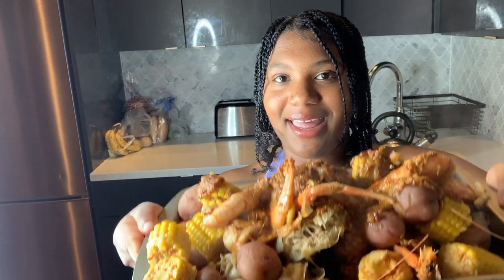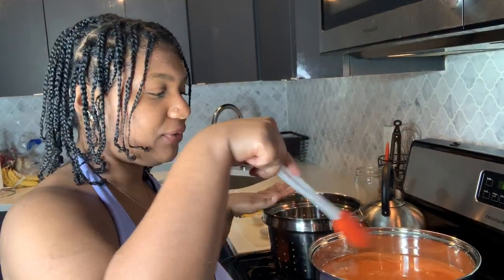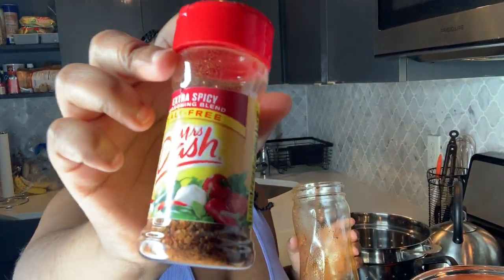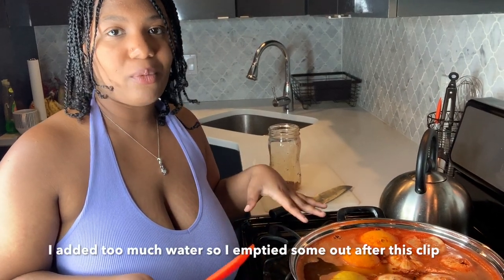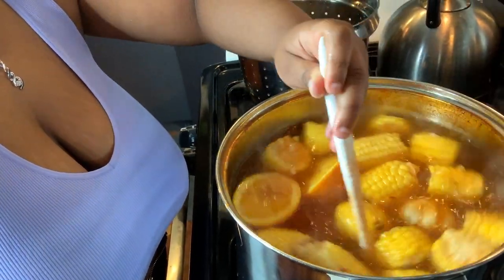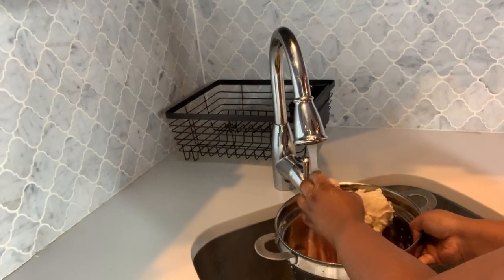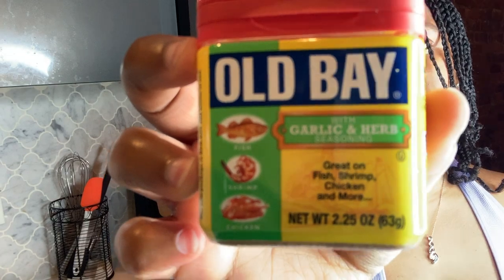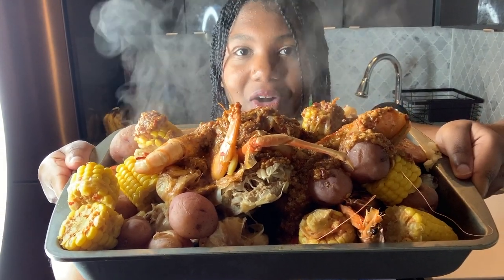HOW TO MAKE A SEAFOOD BOIL with CAJUN GARLIC BUTTER SAUCE | easy step by step recipe - Milan Alicia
Hey loves! Today I'm showing you how to cook a seafood boil step by step! This is an easy snow crab leg, shrimp, corn, and potato seafood boil recipe. I will also show you how to make a seafood boil sauce through my easy cajun garlic butter sauce recipe.